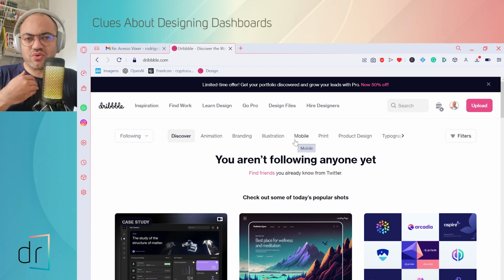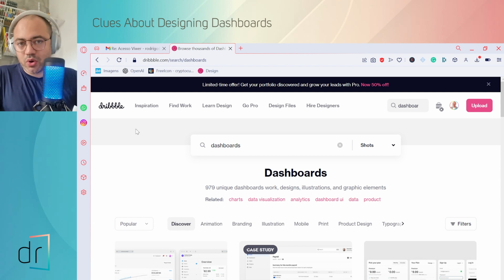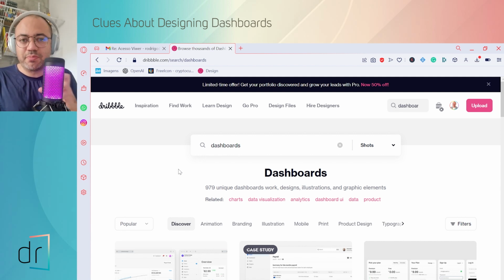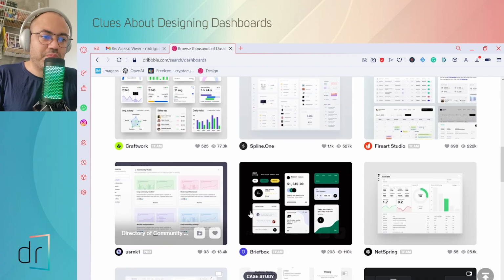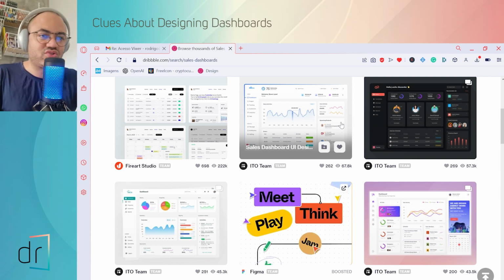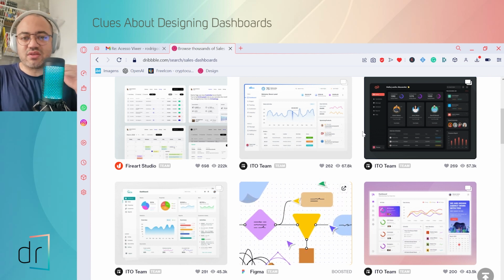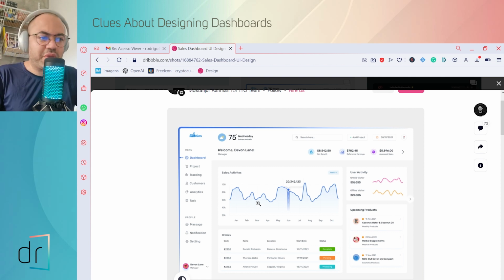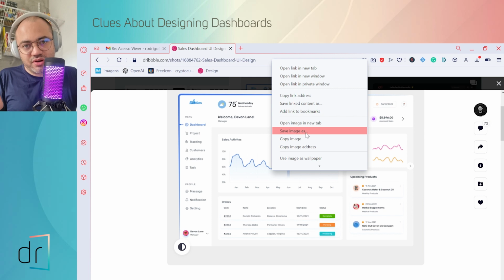Clues about Designing Dashboards | Dribbble | Tableau | Power BI | DESIGN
In this class, our CEO Rodrigo is going to teach you how to use Dribbble for insights and Dashboard ideas!

00:00:00 Introduction
00:00:20 Starting with Dribbble
00:00:55 Searching for Dashboards
00:02:05 Sales Dashboard Example
00:04:44 Conclusion